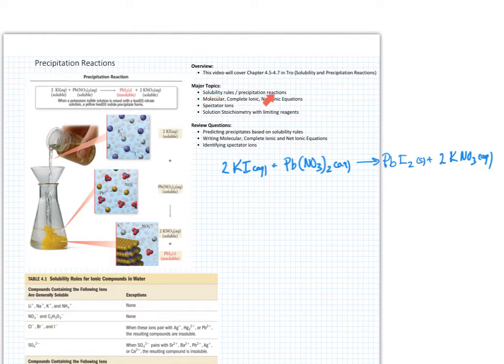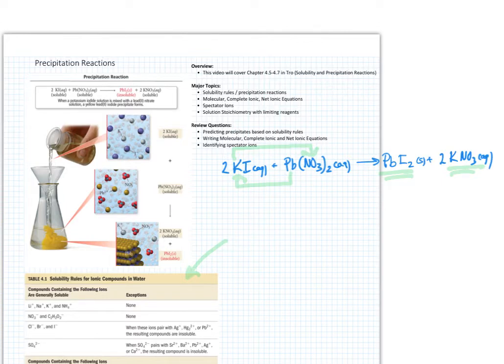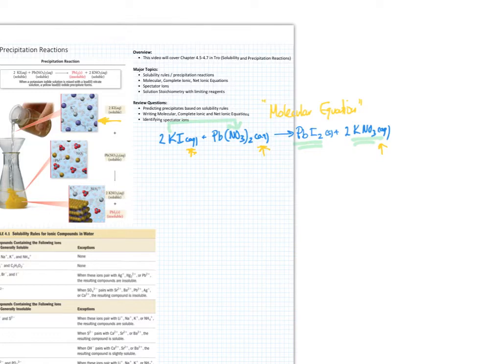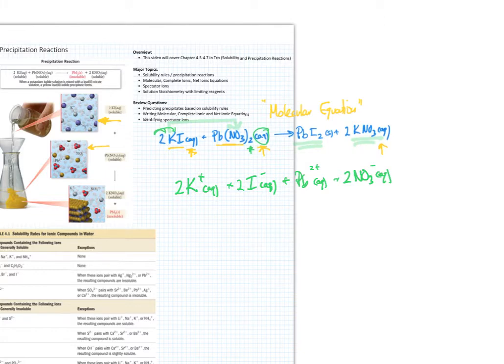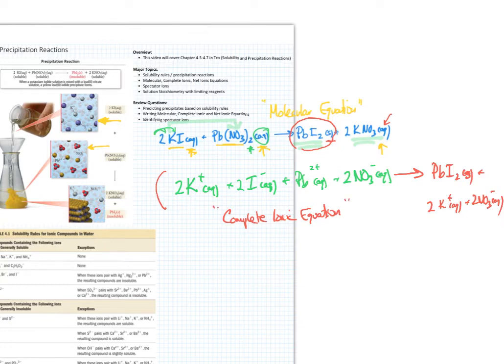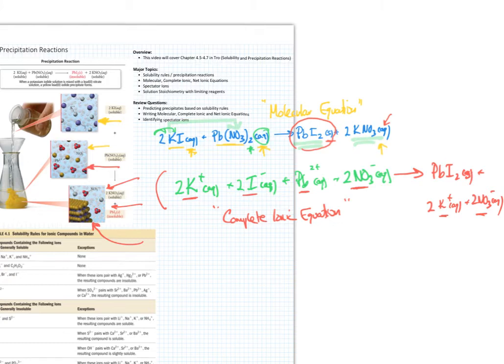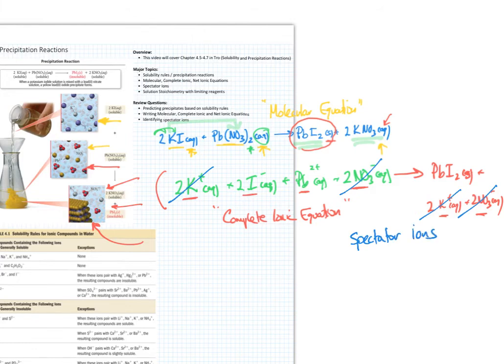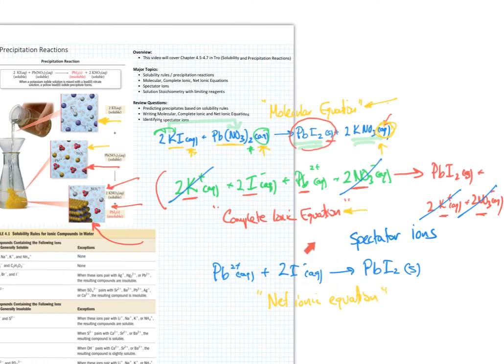Molecular complete and net ionic equations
Learn how to write three different ways to represent an ionic reaction. Starting with a molecular equation, learn how to write the complete ionic and the net ionic equations and how to identify the spectator ions.